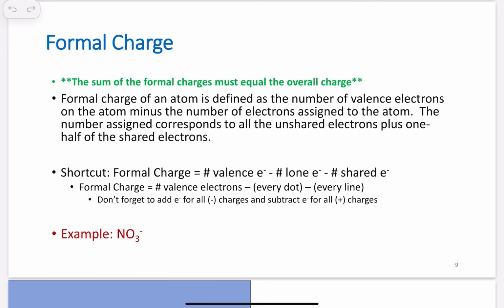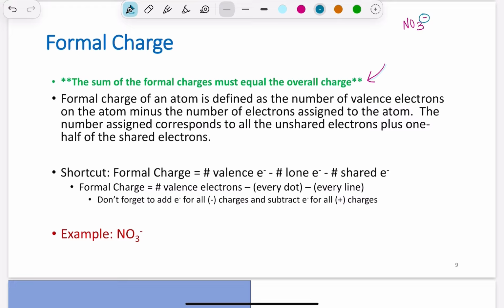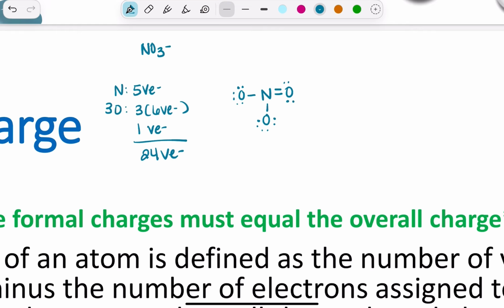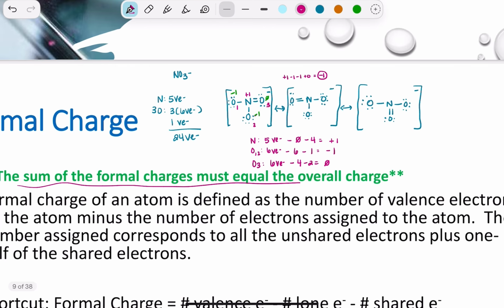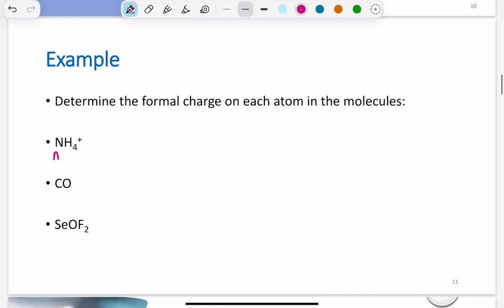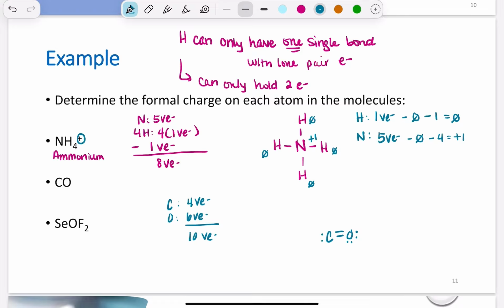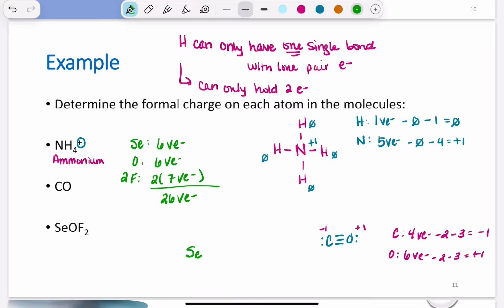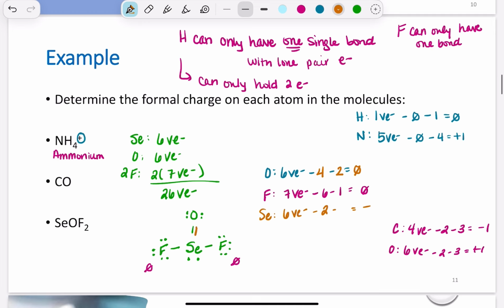Determining formal charge of atoms in Lewis structures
Chem 10113: Module 7C